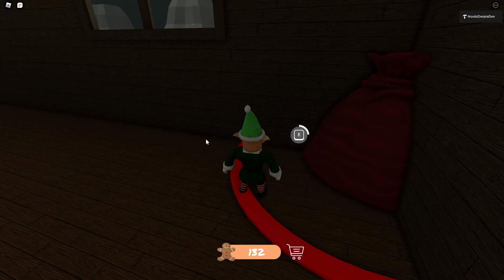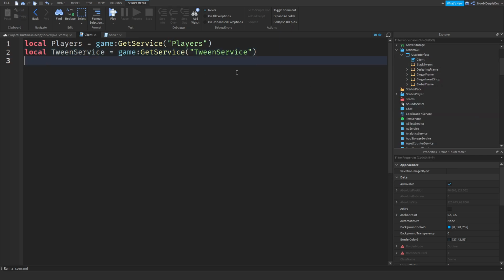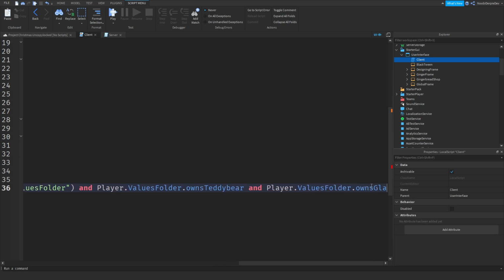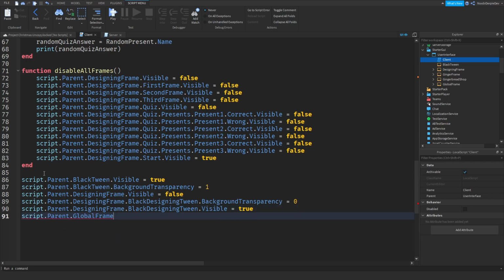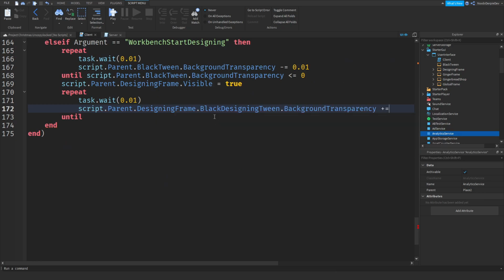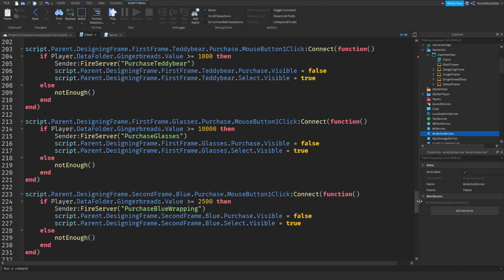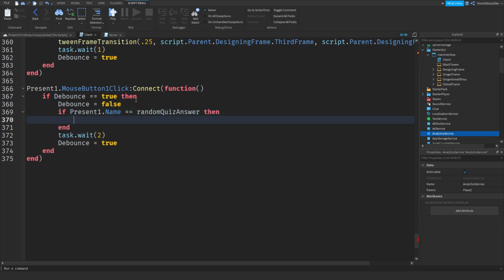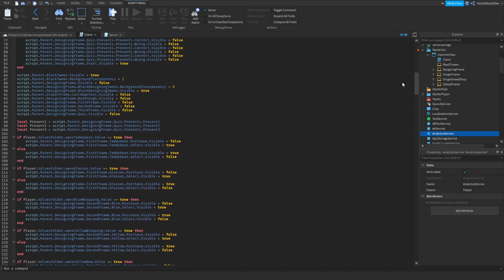ROBLOX STUDIO | How to make a Present Designing Simulator [Project Christmas / Part 1]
📷 In this video I'll be making a Present Designing Simulator [Project Christmas]

👱 Shoutout to:
- LuaScripts: Amazing Collaborator
- AhmedqamarYT: Logo Designer